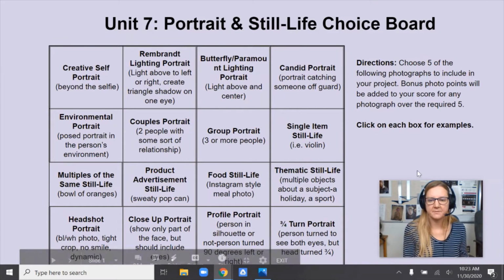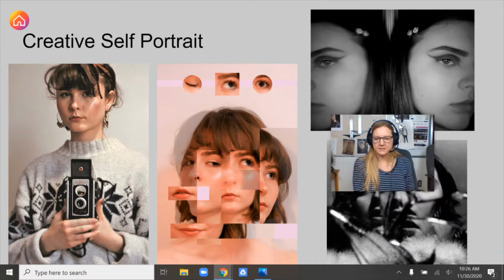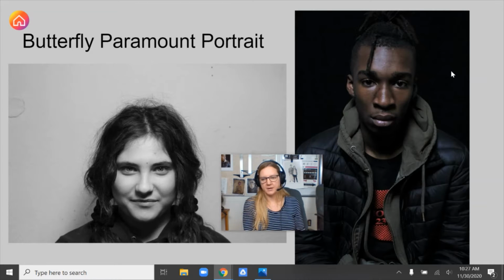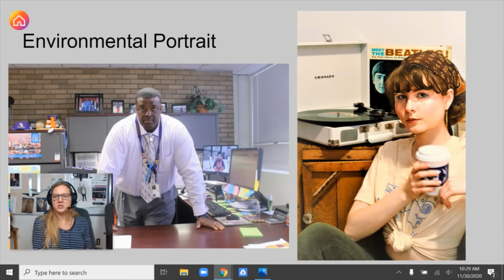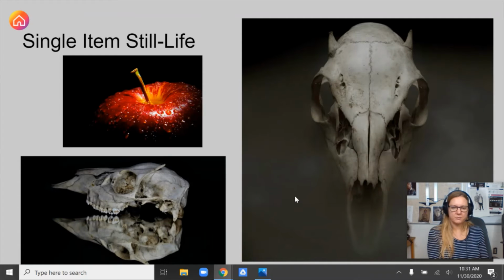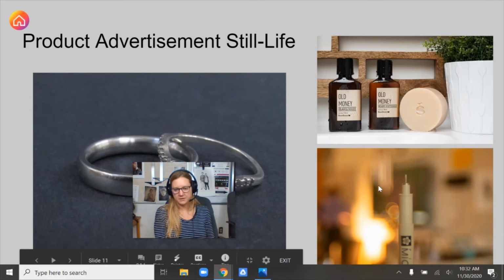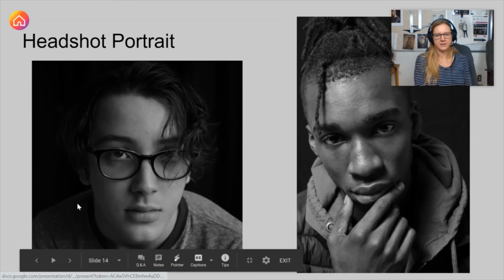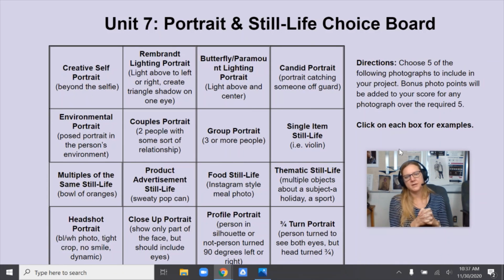Unit 7: Portrait & Still-Life, Lesson 2 - Photoshoot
In this video, artist/educator Monica Estabrook walks students through the 16-part choice board. Students will be able to choose 5 images to create from a choice of 16.